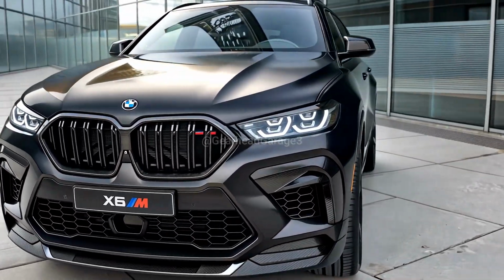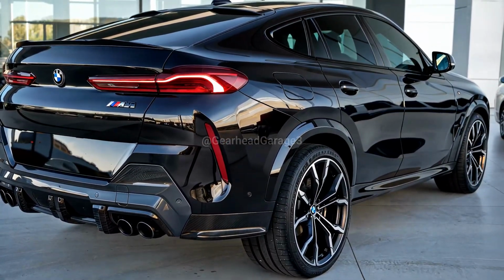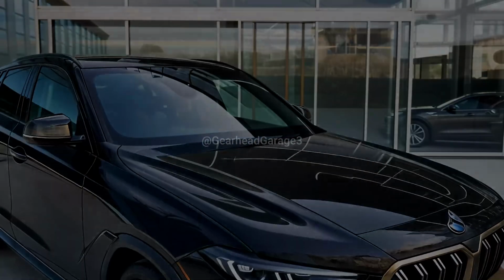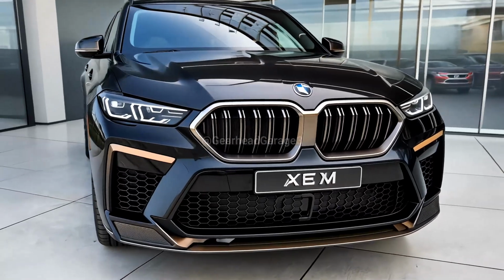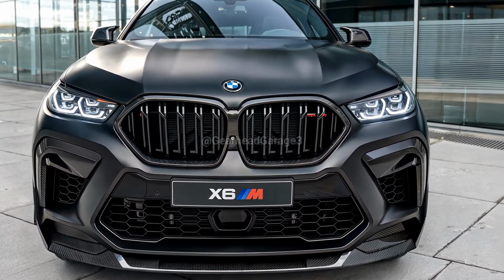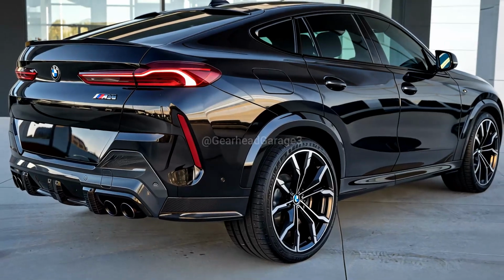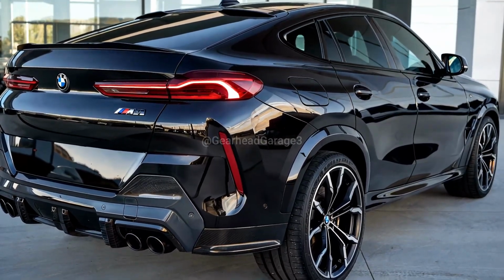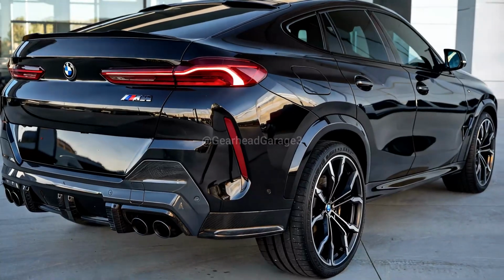2025 BMW X6M: Redefining Luxury and Performance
2025 BMW X6M: Redefining Luxury and Performance

Hey everyone, welcome back to the channel! Today, we’re diving into the thrilling world of high-performance SUVs with none other than the 2025 BMW X6M. Buckle up because this beast is redefining luxury and speed in the SUV segment.

Let’s talk performance first. Under the hood, the X6M roars with a mighty V8 engine, likely packing over 600 horsepower. Imagine accelerating with that kind of power – it’s exhilarating! Paired with BMW’s advanced all-wheel-drive system, called xDrive, and an 8-speed automatic transmission, you get rapid acceleration and seamless gear changes. Whether you’re cruising on the highway or tackling winding roads, the suspension is specially tuned to give you sharp handling without compromising on ride comfort.

Now, onto design – and trust me, the X6M’s styling will turn heads everywhere. The exterior boasts a sleek, coupe-like silhouette that screams sophistication, while the muscular stance and aggressive front fascia make it clear this SUV means business. Check out those large air intakes and BMW’s signature kidney grille up front – pure aggression. And at the back? A sporty diffuser and quad exhaust tips that emphasize its performance pedigree.

Step inside, and you’ll be greeted by a luxurious cabin crafted with top-tier materials. From sporty accents to high-tech features, everything is designed to elevate your driving experience. The digital instrument cluster is crisp and customizable, while the massive touchscreen infotainment system keeps you connected with features like Apple CarPlay and Android Auto. Plus, with a premium audio system, your road trips just got a whole lot better.

BMW didn’t stop at comfort and entertainment. The X6M is loaded with cutting-edge driver assistance features. Adaptive cruise control, lane-keeping assist, and advanced parking aids are just a few of the technologies designed to make your drive safer and stress-free.

So, what do you think about the 2025 BMW X6M? It’s the perfect fusion of high performance, luxury, and advanced tech.